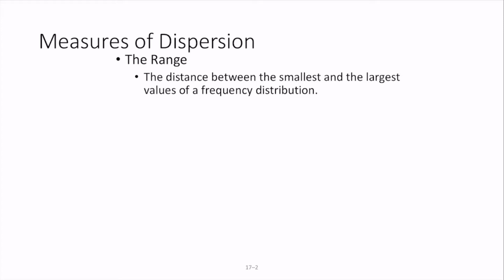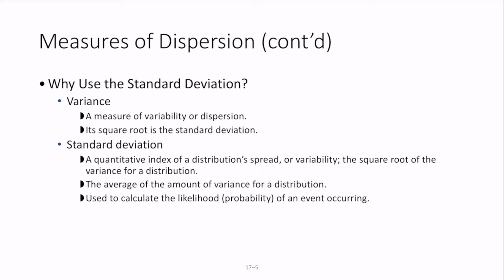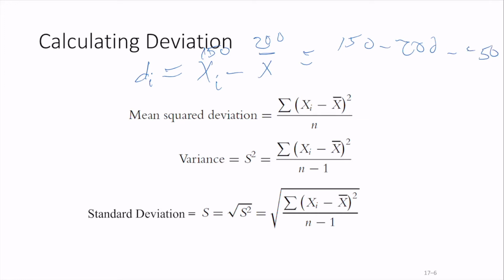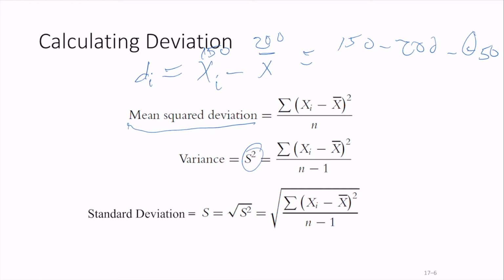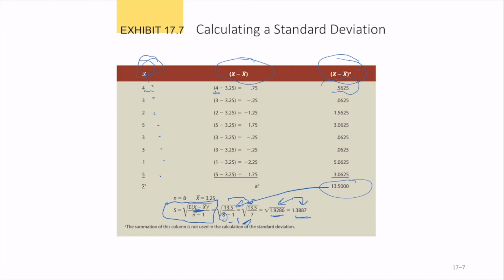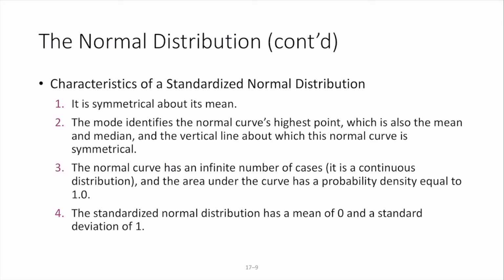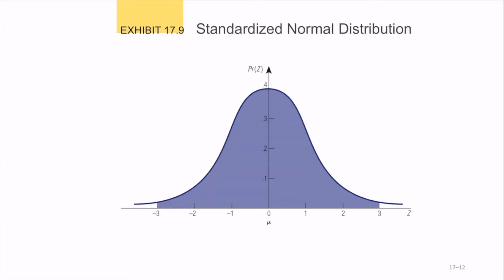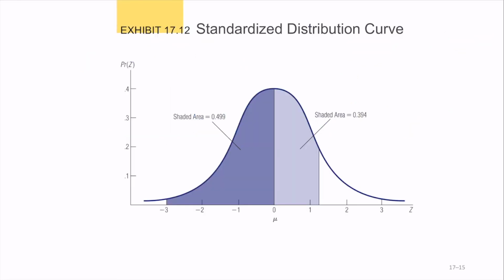BU4883 CH17 WED